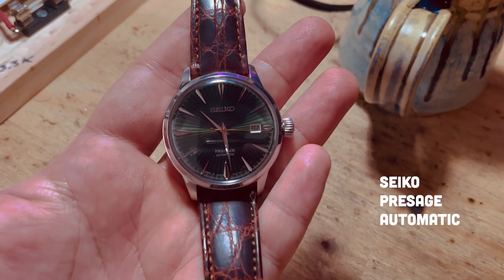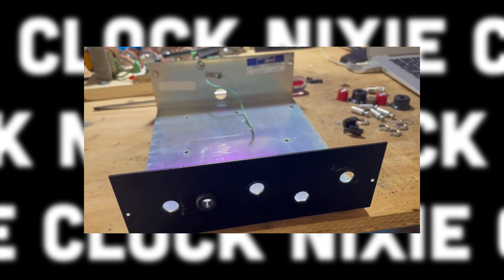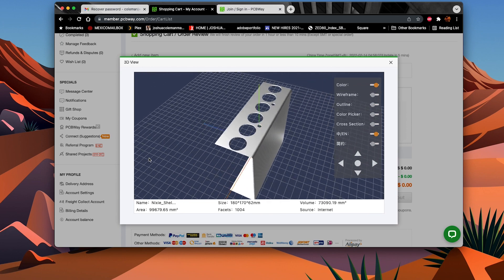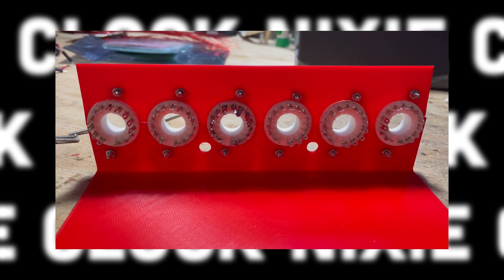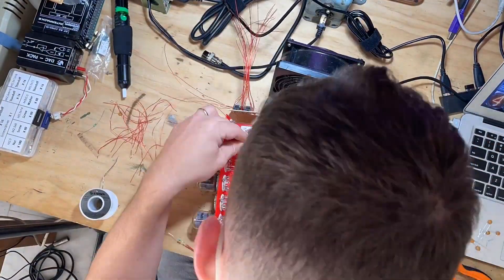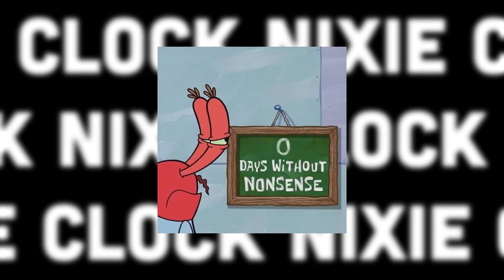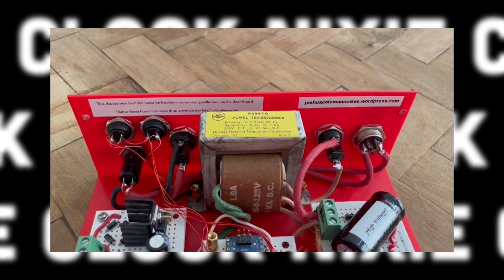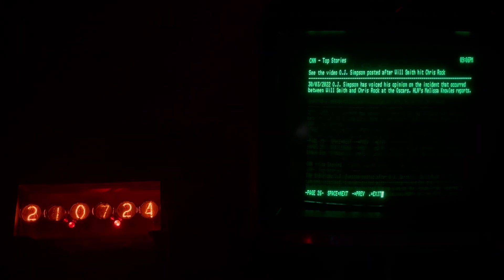Building a Nixie Tube Clock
In this video I document my build of a Nixie tube clock that I will gift a friend.

The code from the "existing project" link above which is edited for my specific build:

Intro 00:00
Background 00:25
The Build 01:19